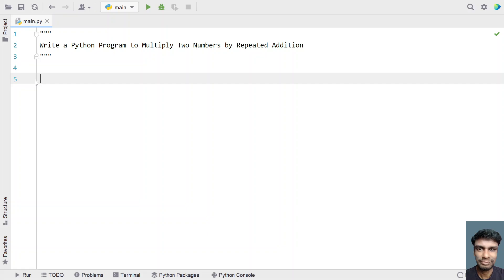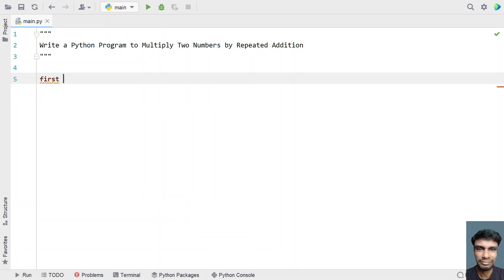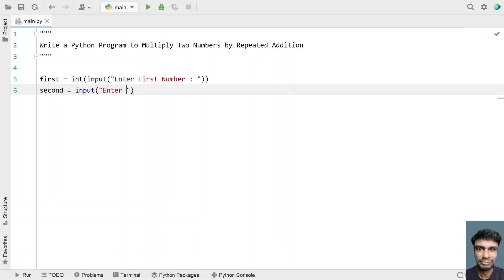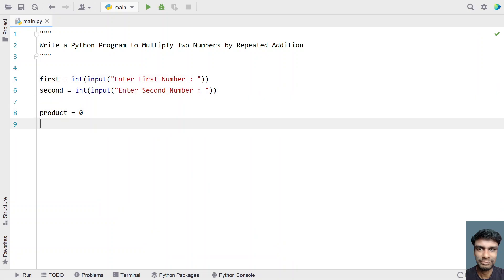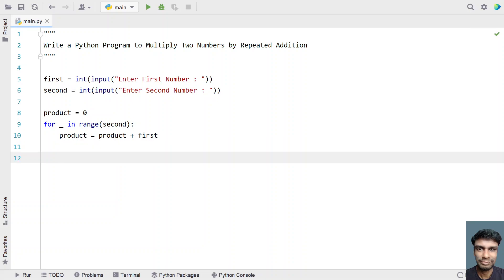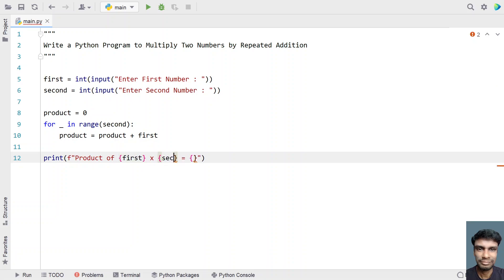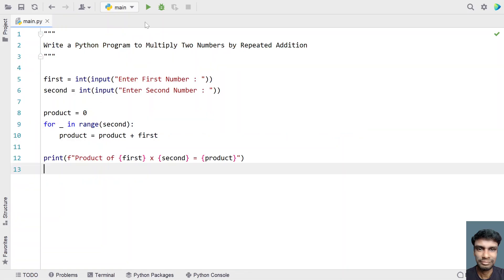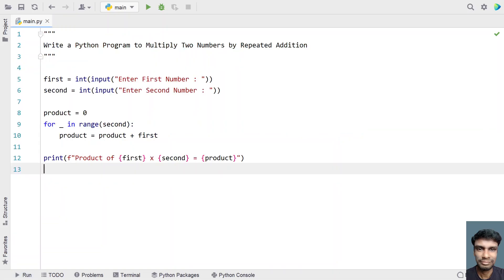Write a Python Program to Multiply Two Numbers by Repeated Addition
In this video you will learn about how to Write a Python Program to Multiply Two Numbers by Repeated Addition

Code
first = int(input("Enter First Number : "))
second = int(input("Enter Second Number : "))

product = 0
for _ in range(second):
    product = product + first

print(f"Product of {first} x {second} = {product}")